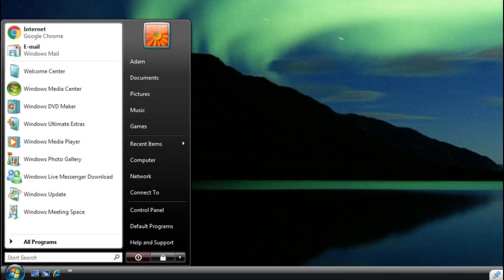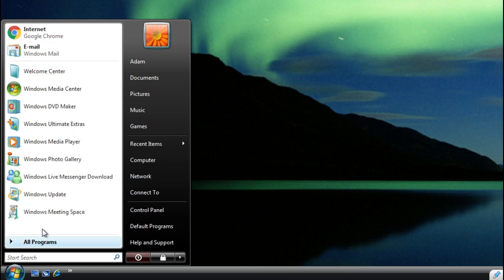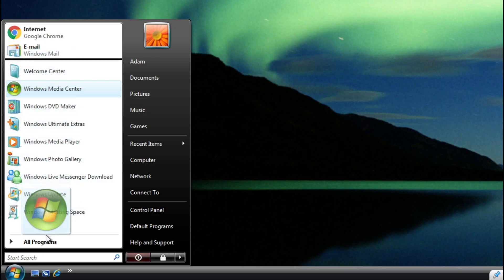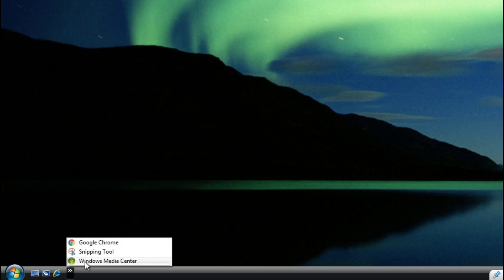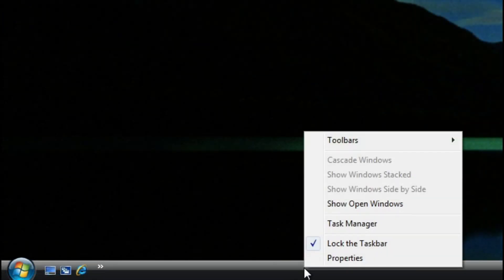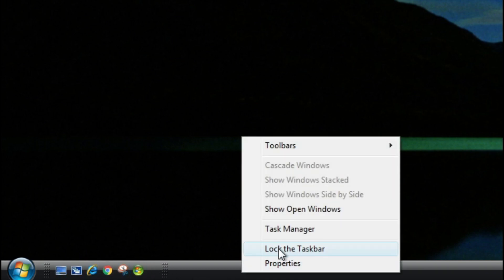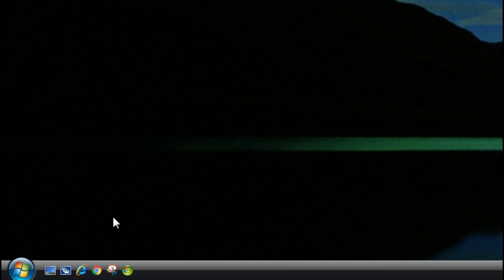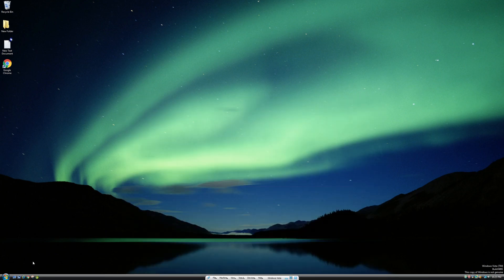How To Pin Apps To Your Taskbar In Windows Vista (2021)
Hey everyone, welcome back to another video. In today's video, I will be showing you a quick and simple method on how to pin apps to your taskbar in Windows Vista. Microsoft stated that Windows 7 was the first OS to include the feature to pin apps to your taskbar, but you can do this in Windows Vista. You need to drag and drop the shortcut of the app you want to pin to your taskbar. You will see only 3 shortcuts pinned which is normal. Next right-click on your taskbar and uncheck Lock The Taskbar. You will see a thick bar. Click and drag it to the right until you see all your apps. Then once you are finished, right-click on your taskbar and Check Lock The Taskbar. That's how to do it. Also, comment if this video helped you out or any issues you ran into. Thanks, hope you have a great day.
Credit